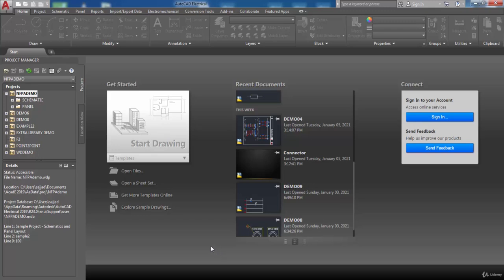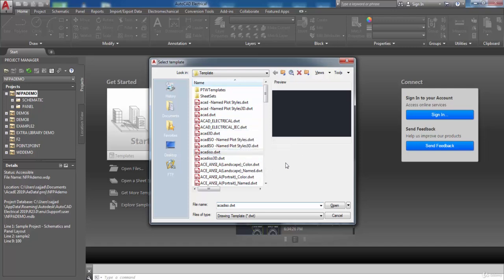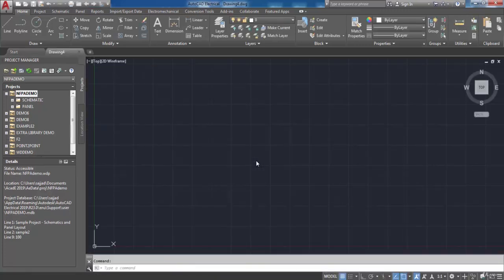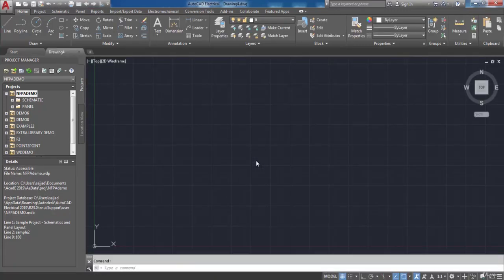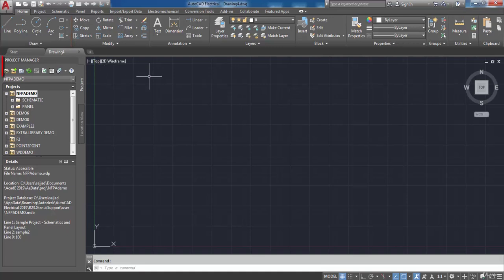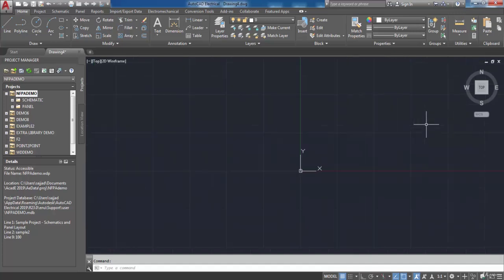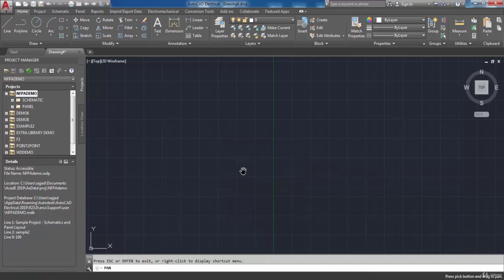Master AutoCAD Electrical-Part 2 Autocad Electrical Interface by Study Guruz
Continue your journey in mastering AutoCAD Electrical with Part 2 of our training series designed for electrical and automation engineers. In this video, we dive deep into AutoCAD Electrical's powerful tools and features that streamline your design process, improve accuracy, and enhance productivity. Whether you're a beginner or looking to sharpen your skills, this tutorial covers essential techniques and tips to take your electrical design expertise to the next level. Don't miss out on learning how to effectively use AutoCAD Electrical's advanced functionalities!